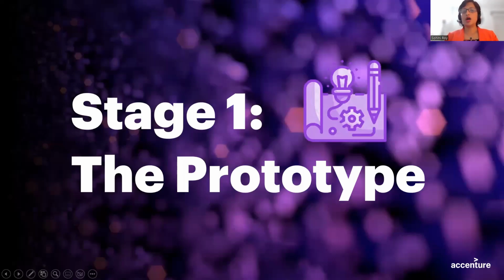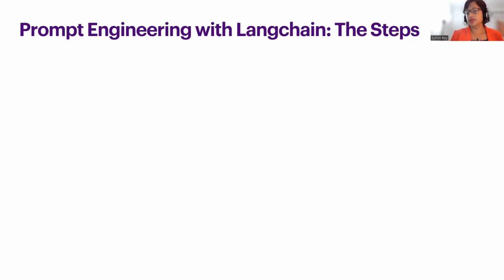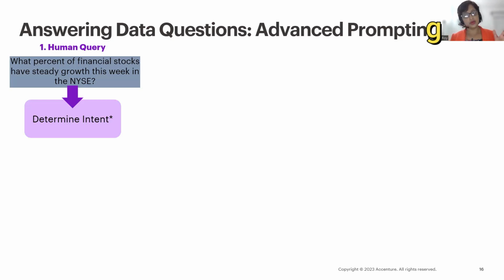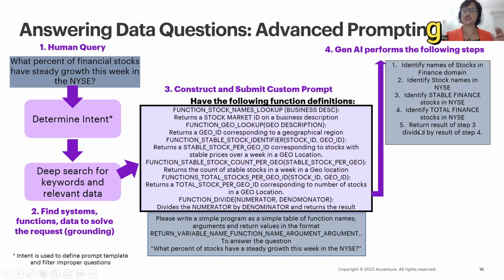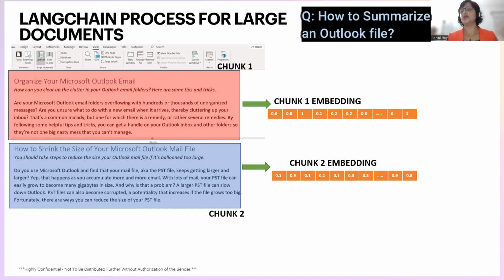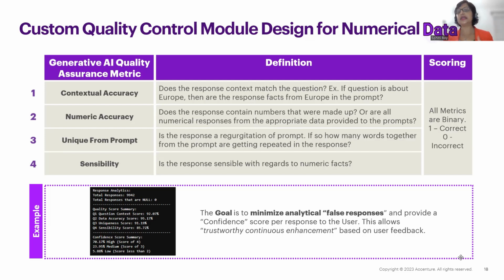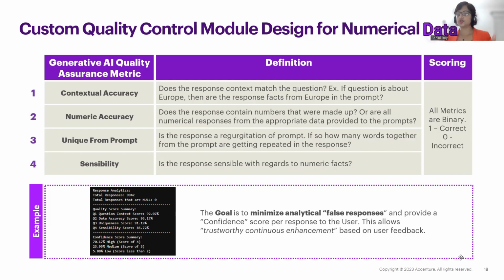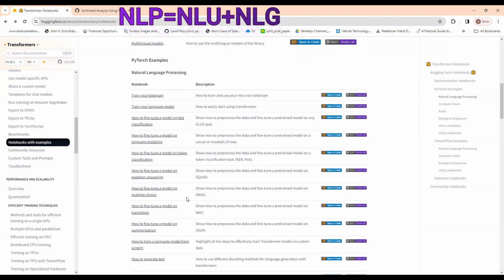Generative AI-Part 2: Prompt Engineering and Langchain explained for Custom solutions using LLM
Hello and Welcome to this Introductory Gen AI course.
In this video, we explore the Prompt Engineering process and modules needed to customize Large Language Models (LLMs) for custom use cases, such as Finance.
Chapters:
0:00 Introduction
1:44 Introduction to Gen AI Prototyping
5:01 Prompt Engineering with Langchain
15:20 Quality Scoring/Validation of LLMs
19:49 Materials to learn NLP (Huggingface)